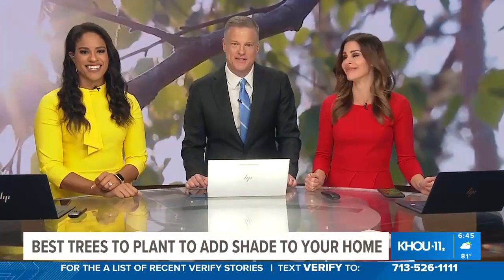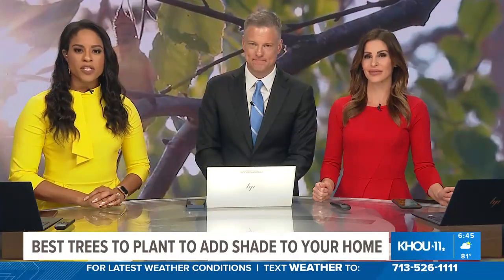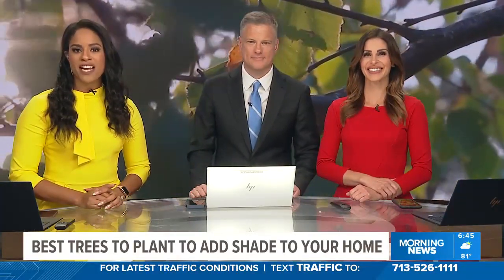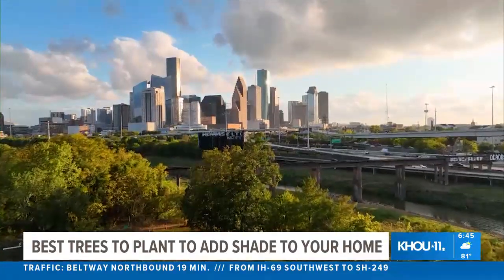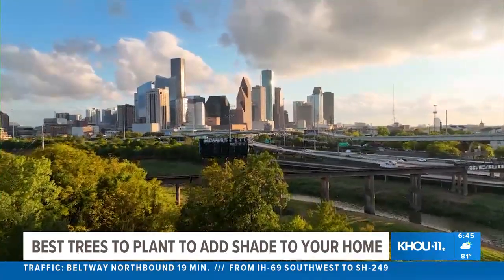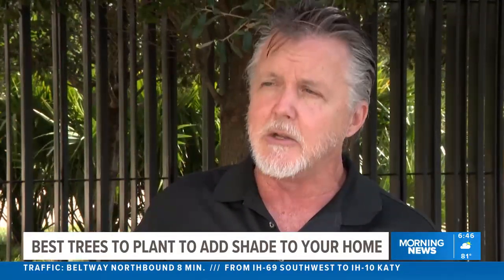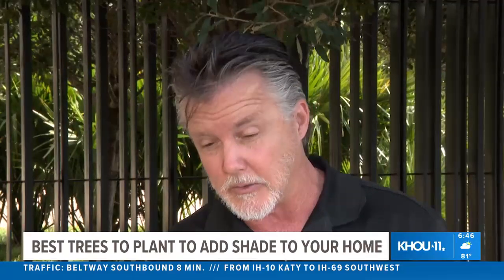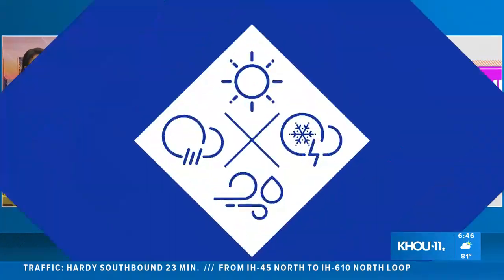Best Trees to Plant to add Shade to your Home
Curt Smith from Davey's North Houston office shares which trees are the best to plant to get some extra shade in your home.